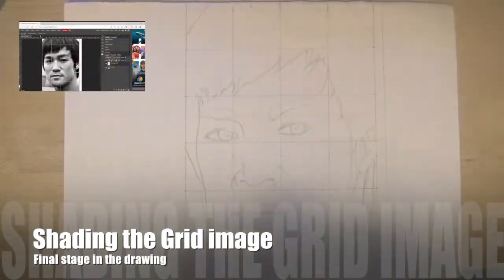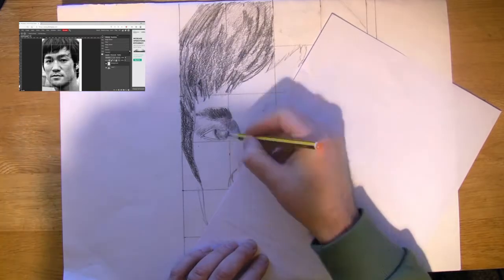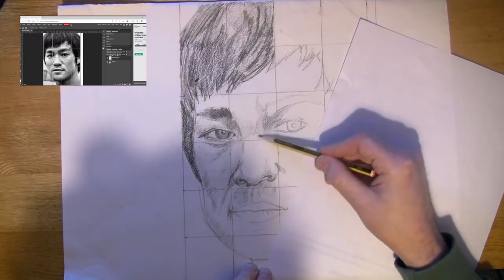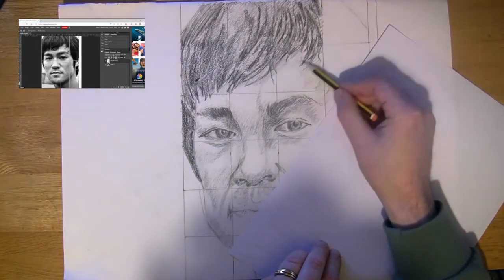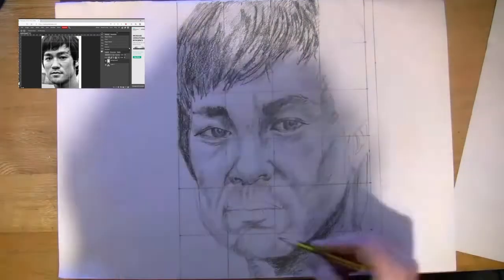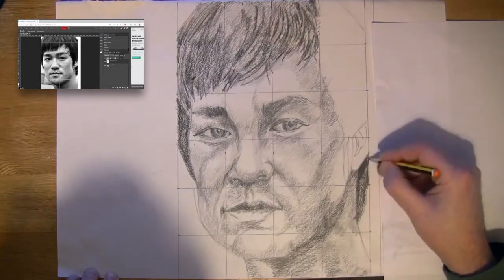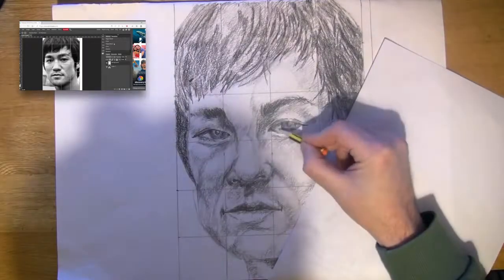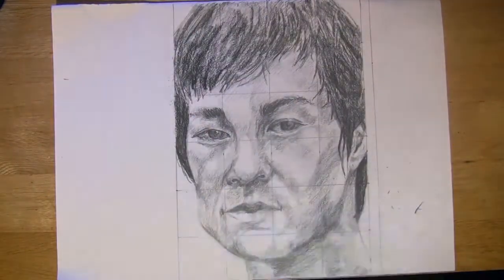Part 3 Tone on Grid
Drawing tone on the grid picture.